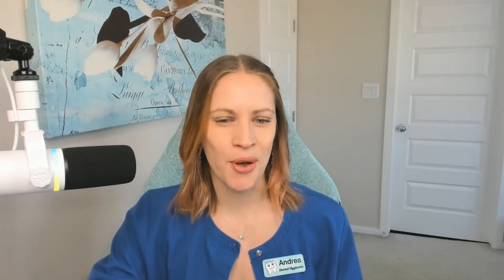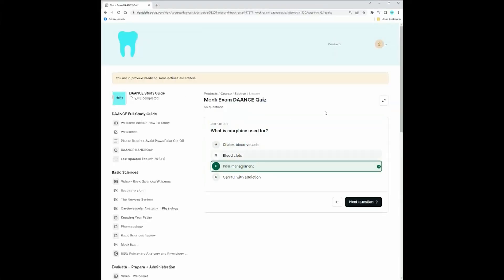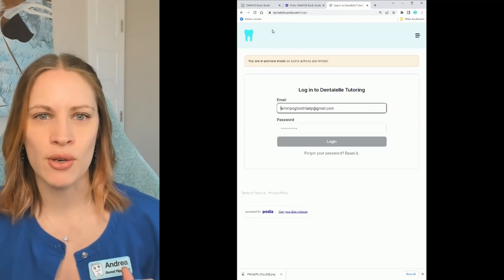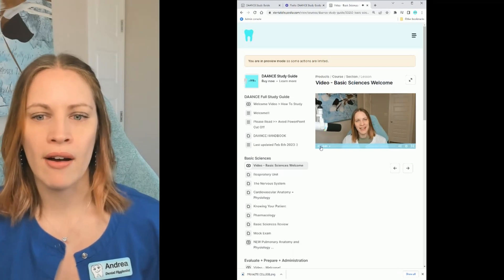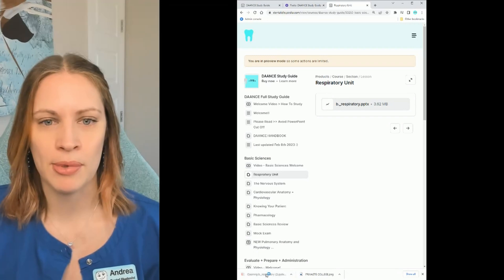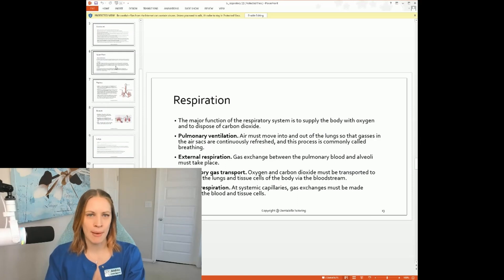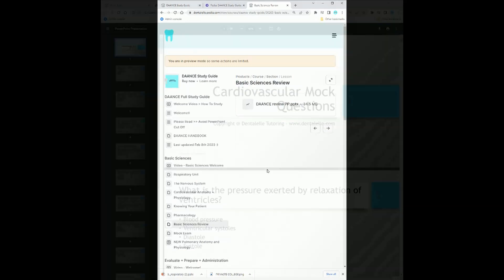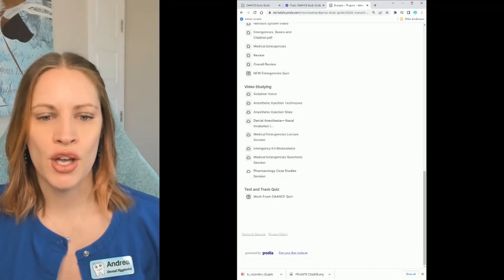DAANCE Study Guide Course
Study for the Dental Anesthesia Assistant National Certification Examination (DAANCE)! I can help!  Learn more!